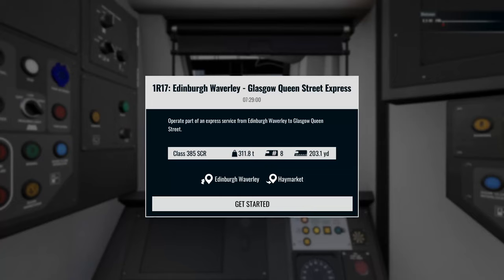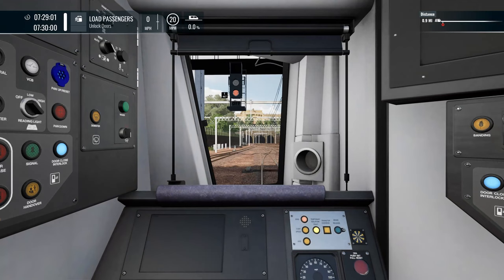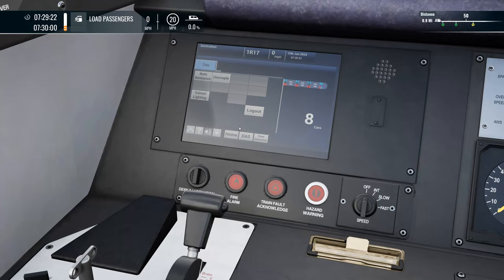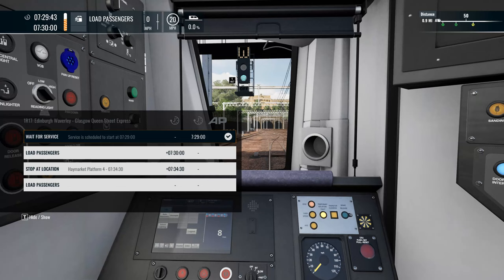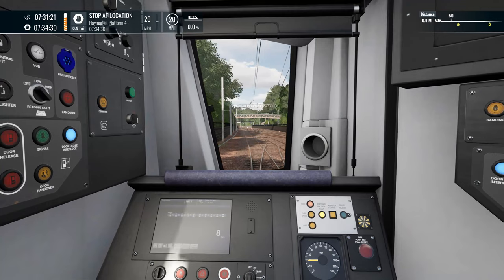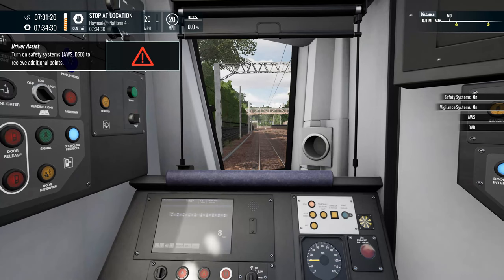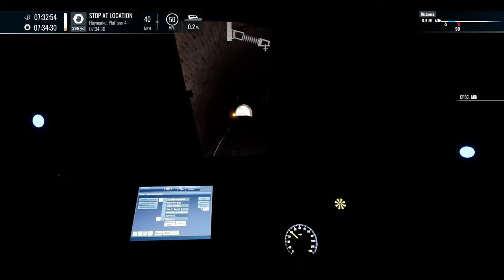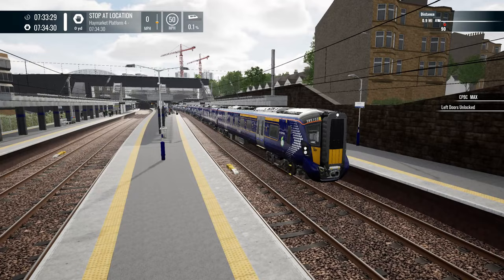1R17 Edinburgh Waverley To Glasgow Queen St Express | Fife Circle | Class 385 | Train Sim World 4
We take a Little Short Trip with the Scotrail Class 385 from Edinburgh Waverley up to Haymarket as part of the Fife Circle Timetable Mode on Train Sim World 4 as we play on PC. Do Enjoy our gameplay witch will be shown after Premiere up to 1440p 60fps HD.

Please use the Super Thanks folks and show your support for our content and buy me a coffee☕☕ That would help out heaps and would be thankful all the coffee helps us get new DLC's for future ATS Releases also please do Subscribe to our channel today as we would like to keep on growing each day and week and month and year that would also be thankful.

Some TSW4 Mods we used with our Train Sim World 4 gameplay listed below..
* Sherman Hill: More Power Mod By atpyatt
* Class 170 Light Leak + Rain Patch By Laika
* Toronto Commuter 2024 Timetable Enhancement Pack By TragHippo
* Great Western Express Enhancement Pack By ROB S
* New Passengers and Umbrellas for all old routes By Mogyesz
* BR 111 Headlight intensity update By Roman72
* London - Brighton Scenery Update (Foliage, Fencing & Clutter) By Bescot
* TSW4 Compatible* Brighton Mainline Enhancement Pack By Londonmidland & SprattyHeath
* TSW4 | Route Enhancement Packs By JetWash
* BML Timetable with Class 700 v1.06b by pampaliny (Just Been Updated to open beta)
* Tees Valley Line 1989 Timetable Mod By Fawx
* TSW4 | Midland Mainline Enhancement Pack By Bescot,JetWash,ROB S & SprattyHeath
* HMA BR 423: TODv4 Compatible Digital Displays By Foobian
* ÖBB 4024: Cab Indicators Fix By Foobian
* East Coastway Enhancements (Ongoing Project) By ROB S
* Train Sim World 4 - Improved signal visuals By londonmidland
* TSW 4 FKA Intermodal Container mods By ROB S (Updated now got 9 packs )
* Class 710 Headlight Patch By Laika
* Class 710 Sound Mod By ItsYA165
* Class 700 Sound Mod By ItsYa165
* Class 465 Sound Mod By ItsYa165
* Class 375/377/387 Sound Mod By ItsYa165
* Class 395 Sound Mod By ItsYa165
* Class 166 Sound Mod By ItsYa165
* Class 158 Sound Mod By ItsYa165
* Class 43 HST Sound Mod By ItsYA165
* Hannahs Legacy Repaints For TSW4
* Linke Rheinstrecke Timetable: IR & SBB EC Coaches + Virtual Destinations By TaskPlays
*DRA/KWG 193 Lightmod
* BR 143 TSW4 Mod by Justus
* iR | VBRG Lindau Hbf Welcome Sign Patch By Nagiphaaa
* UK Rolling Stock Orange PIS Fix By Laika
* BR Class 101 Light Fix By Laika
* Birmingham Cross City - Scenery Update By Bescot
* Class 101 Sound Mod By Bescot (Just Updated)
* Peak Forest Enhancement / Colour Correction Pack By JetWash

Do Note i play TSW4 With DX12 & Custom Engine.ini settings..

U Can find TSW4 Mods at 2 great sites listed below with there links. (Do Note they are mods for TSW4 PC only not Console)